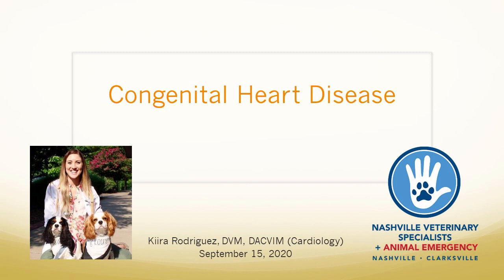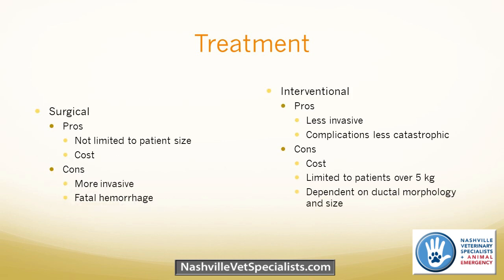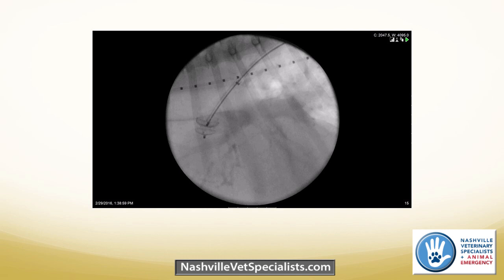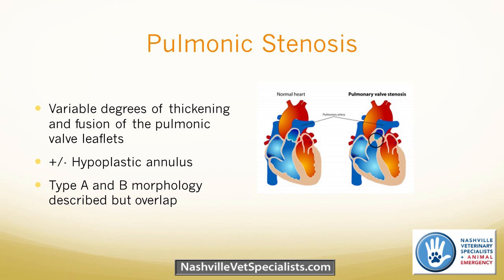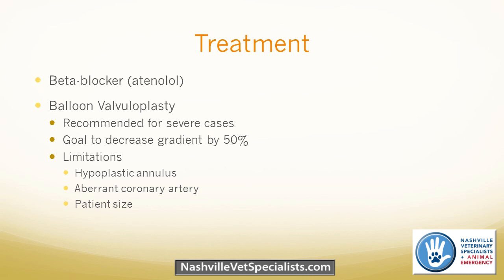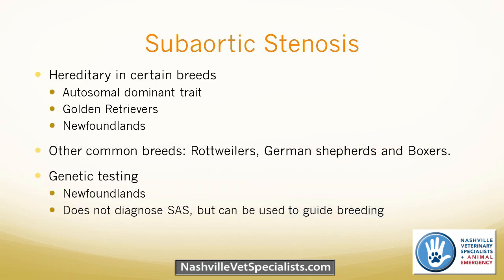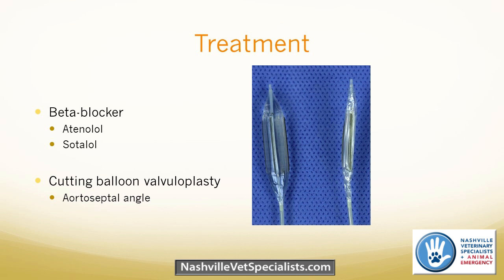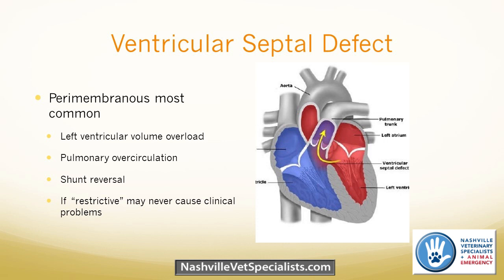Congenital Heart Disease in the Veterinary Patient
Cardiologist Dr. Kiira Rodriguez reviews treatments for different types of congenital heart disease in the veterinary patient.  Presented September 2020 at Nashville Veterinary Specialists.